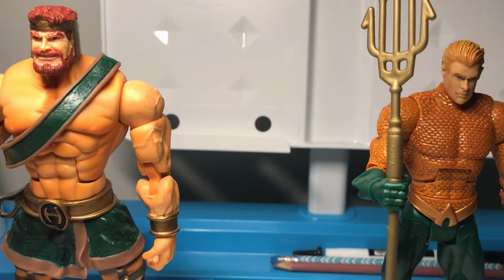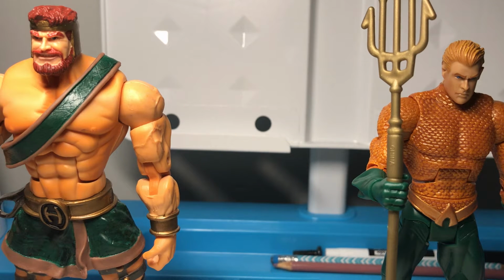2#Random#Super#hero#Action#Figures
You can buy these superhero action figures at a thrift store or on eBay or at the comic book store in Pennsylvania or at the flea market they could be very pricey and valuable